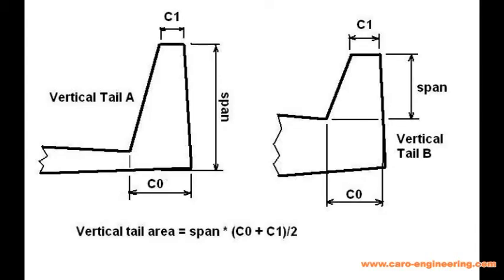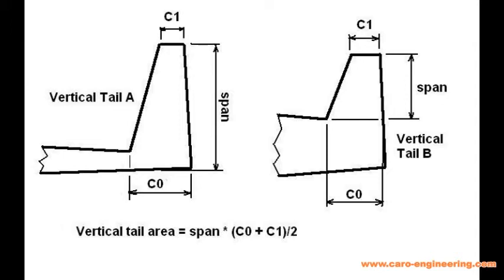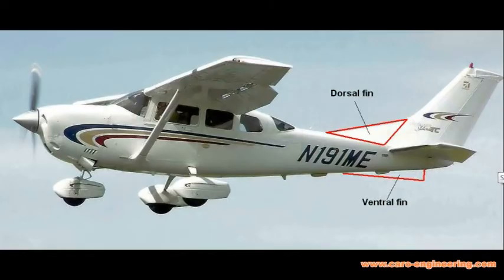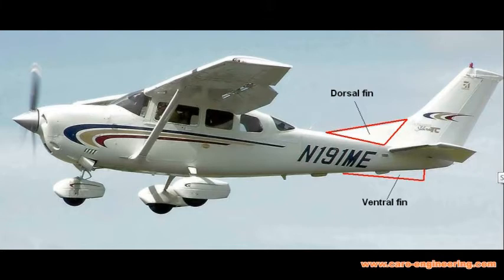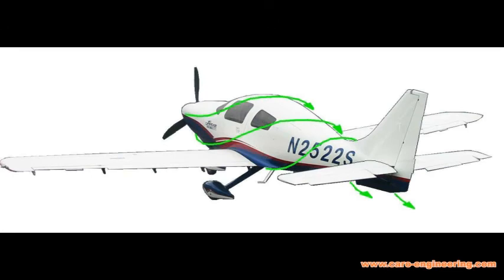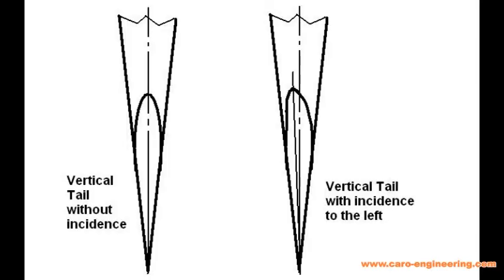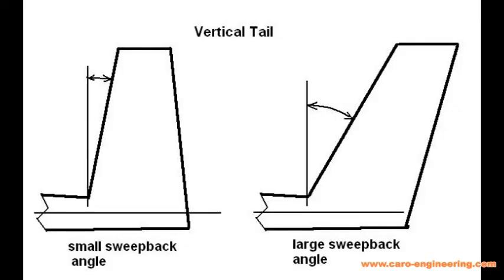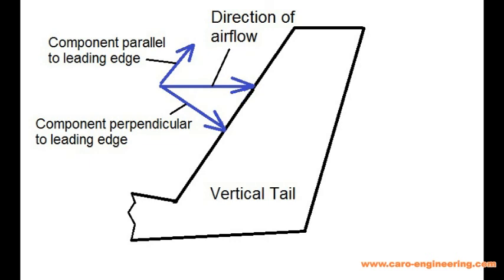Small Airplane Design Tutorial 6, Vertical tail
In this airplane design video I continue to talk about tail, this time the vertical tail. Important aspects about sizing the tail are discussed and how this differs from the horizontal tail.